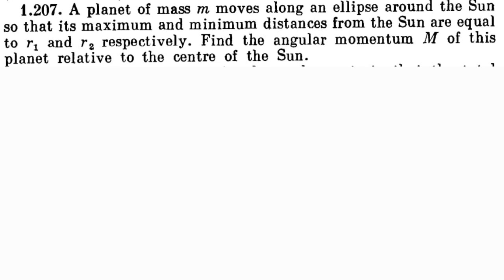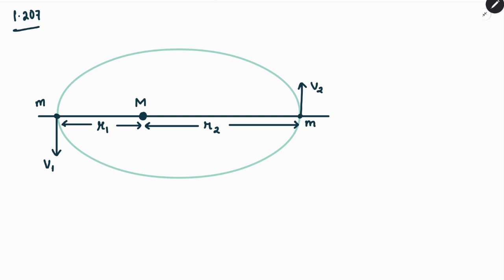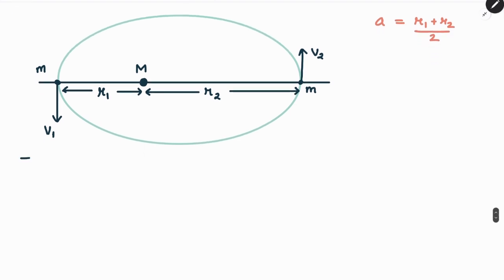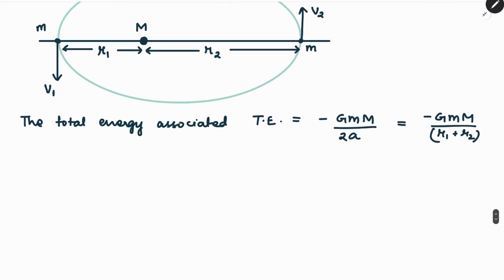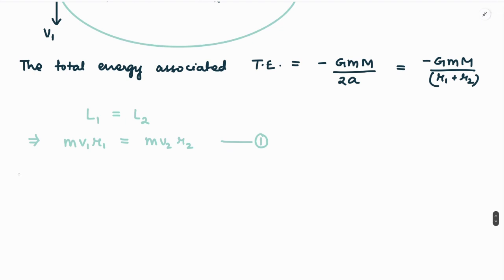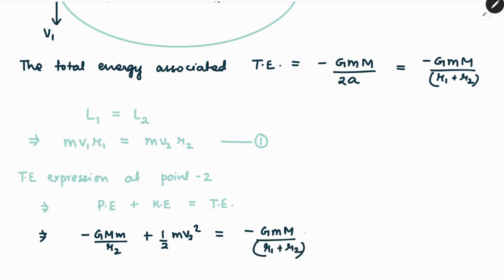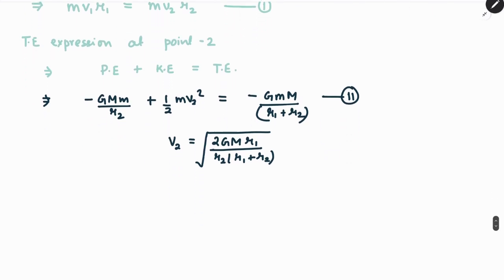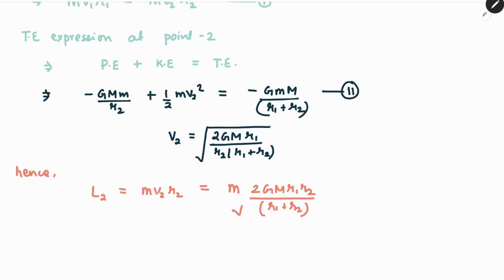Essential Irodov Problem Solving Series | Question 1.207 | JEE / NEET | Concept Building